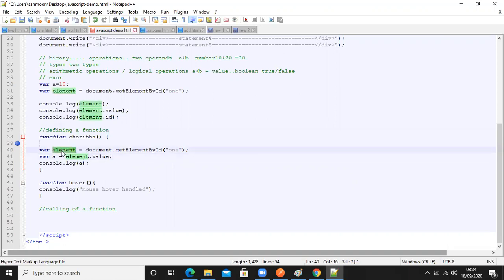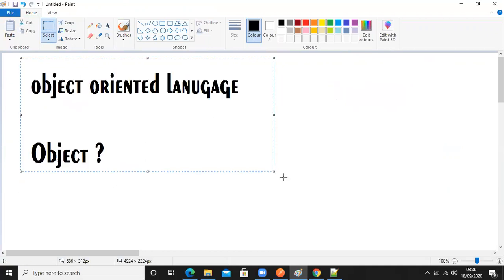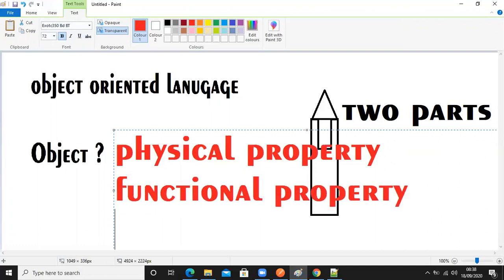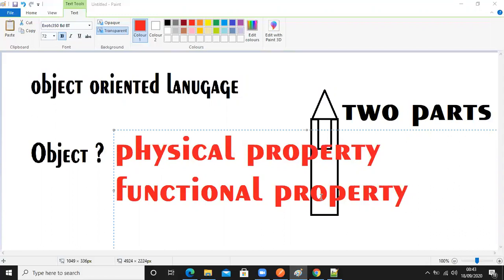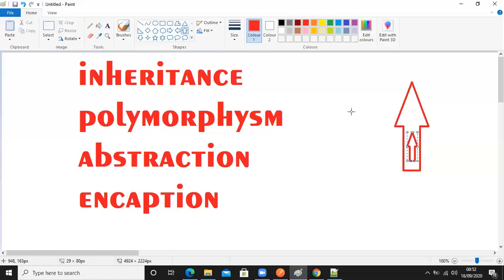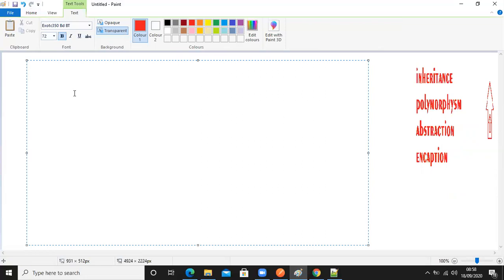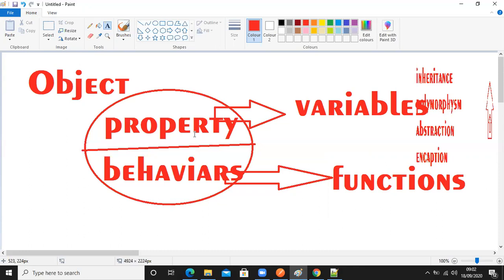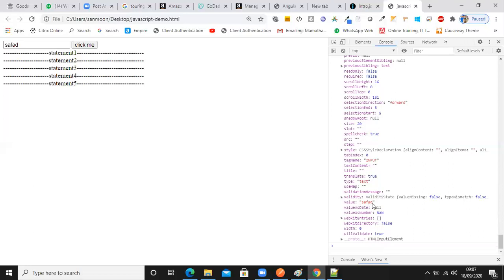Computer Basics for Non technical Seekers - javascript programming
Object
Properies
Functions
event handling